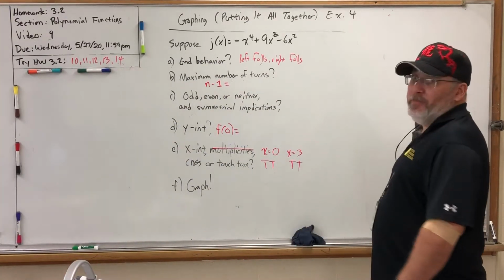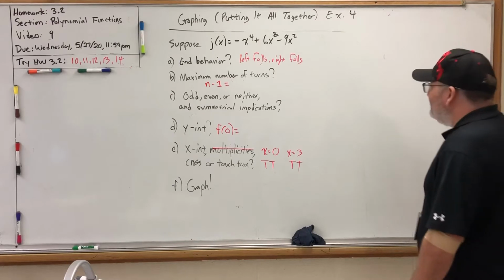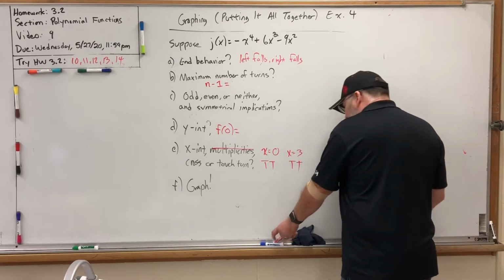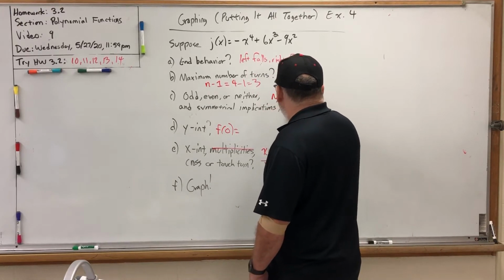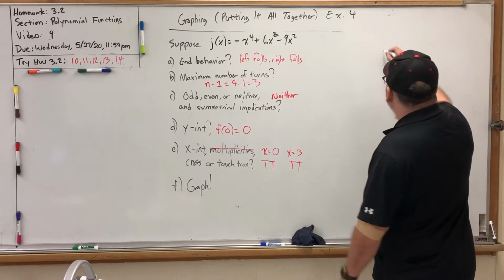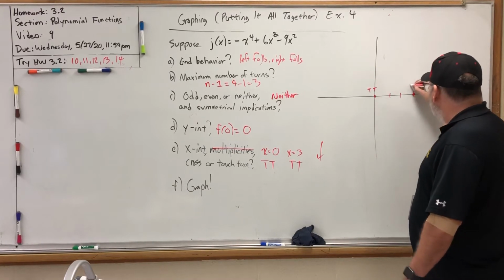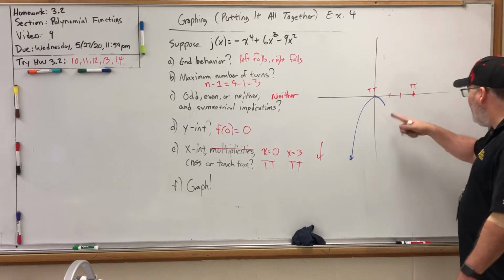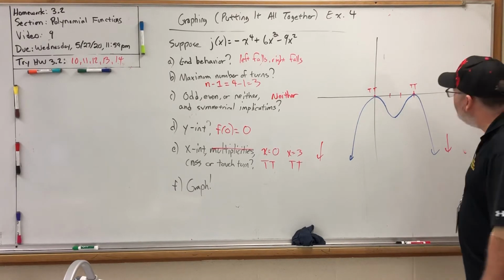HW 3.2 Polynomial Functions (9) – Graphing (Putting It All Together) Example 4